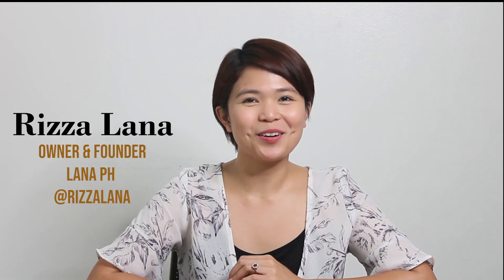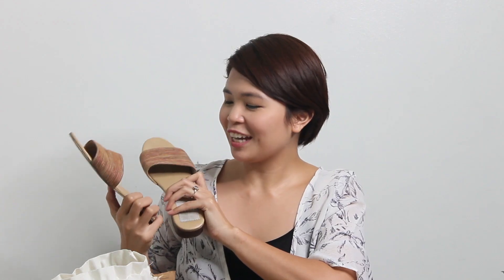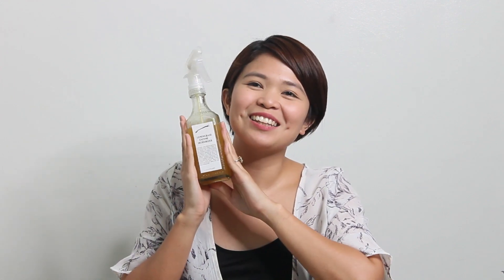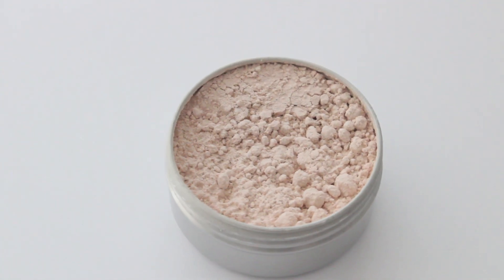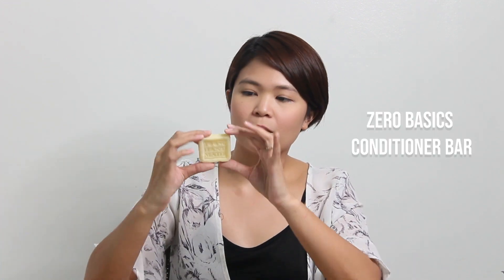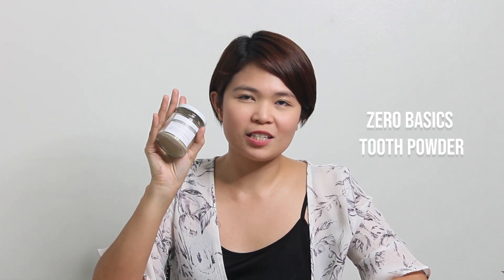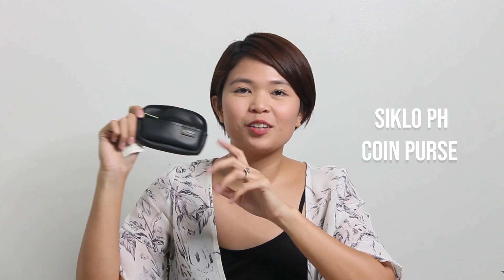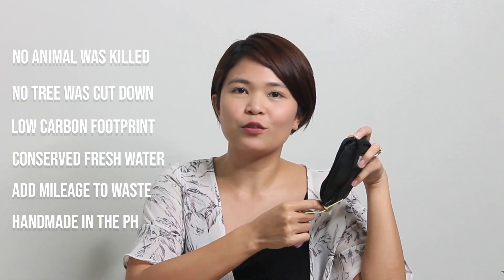My Zero Waste Haul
Here are the things I got from The Good Trade Fair last October 13-14 held at the Central Square mall. Let me know what's yours!

Atomic Tangerine  - PHP 1000

Enzyme Cleaner - PHP 135
Pink Kaolin Clay Mask

Feminine bar - PHP 79

Conditioner bar - PHP 90
Deodorant Spray
Tooth powder

Hemp Scrubbies

Siklo bracelet - PHP 50
Siklo coin purse - PHP 280

LET’S CONNECT!

BUSINESS BABIES:

LANA PH - Zero Waste Skin Care and Lifestyle Brand

WHIM MANILA - Fully customized merchandise Brand (Phone cases, Mugs, Shirts, Mousepads)

LE CAT COFFEE SHOP - The first cat cafe in the South of Metro manila.